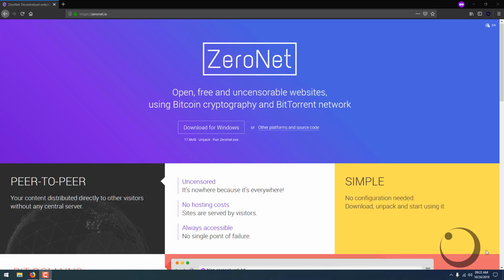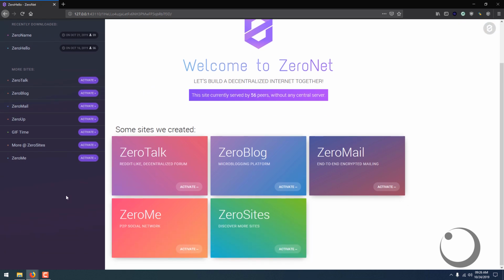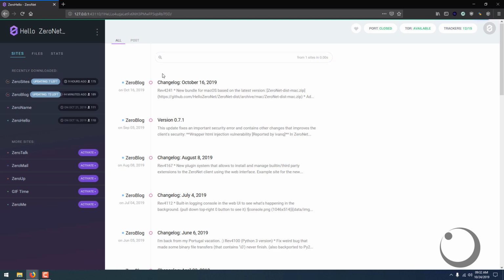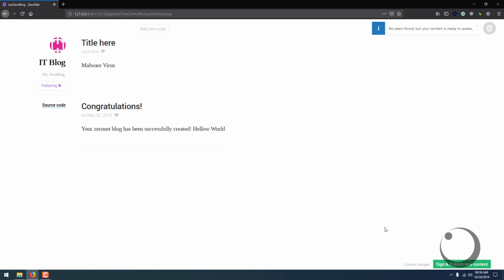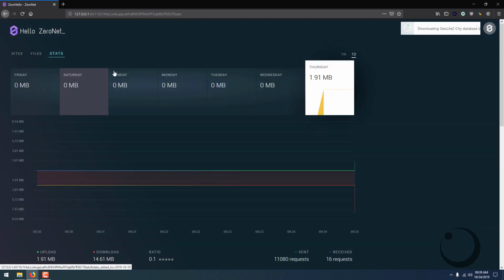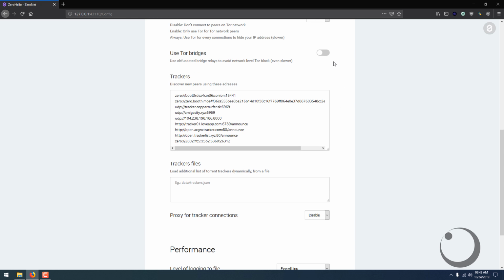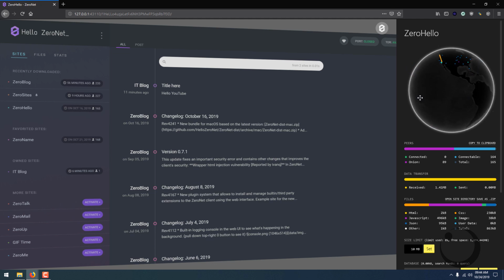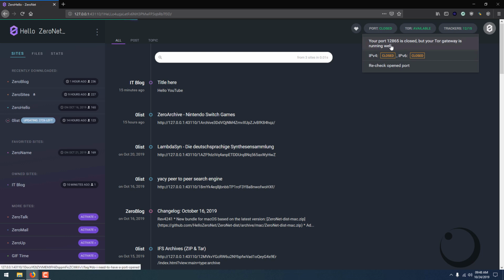Introduction to ZeroNet - Building a simple blog.